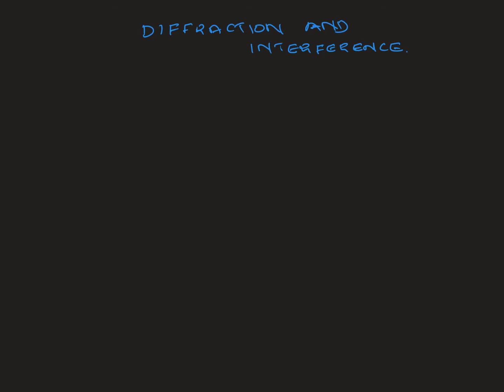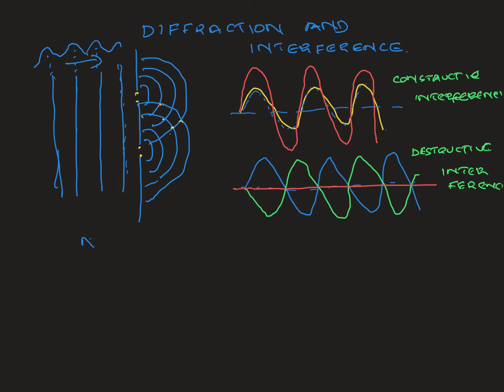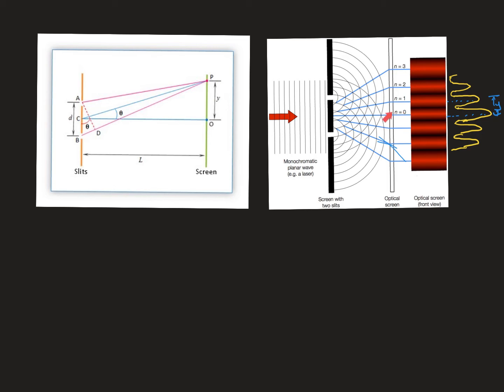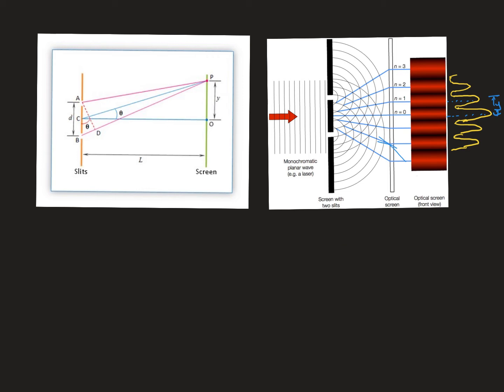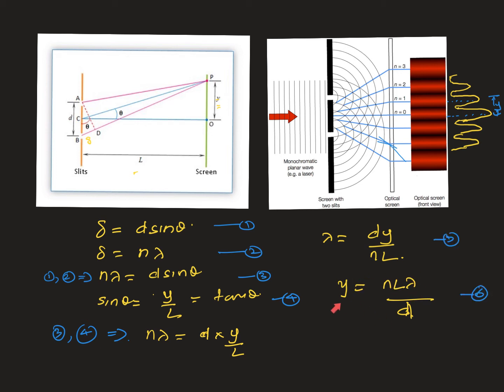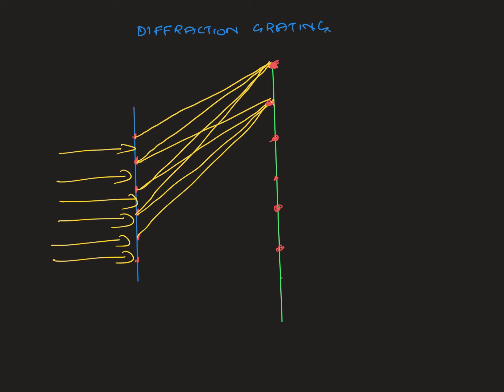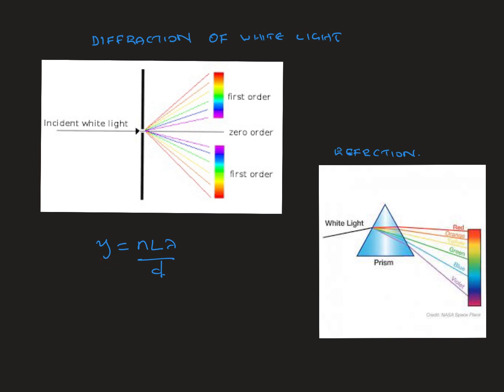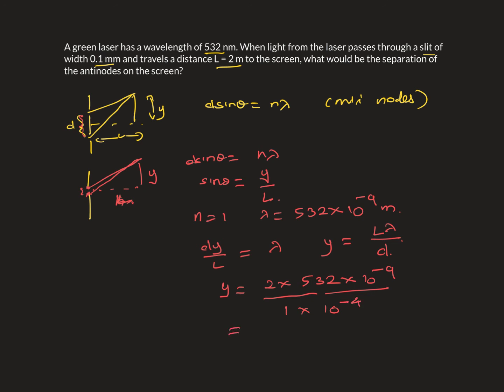Diffraction and Interference of Light